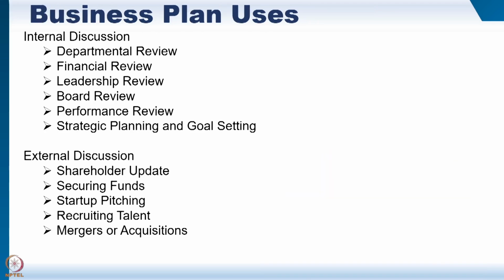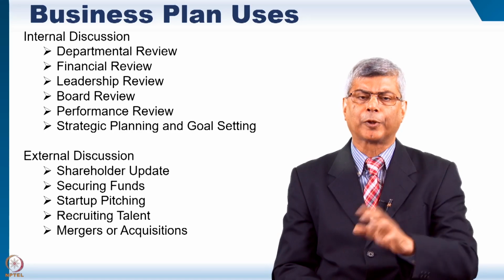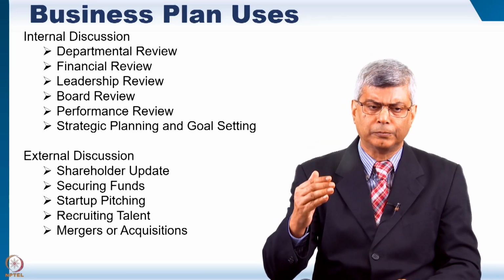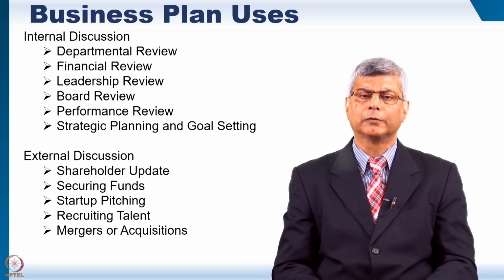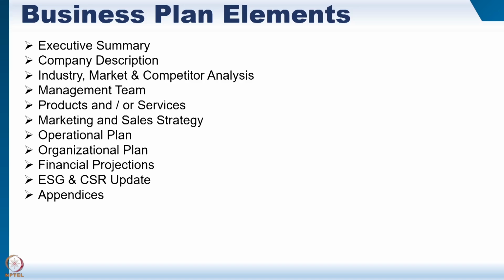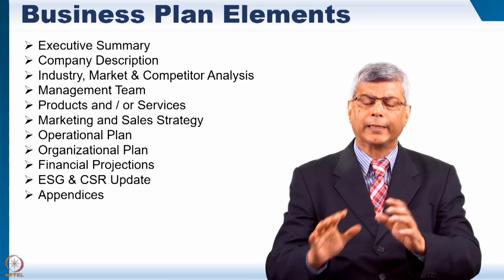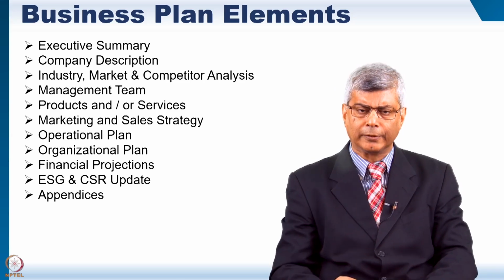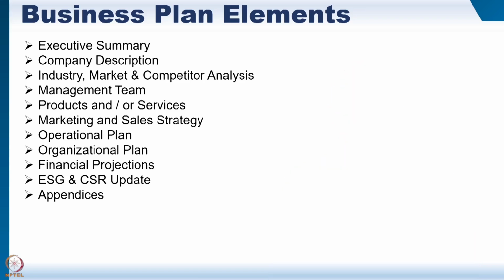Module 23: Part 1 - BUSINESS CASE DISCUSSION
Subject: Economics
Course Name: Business Fundamentals for Entrepreneurs
Name of Presenter: Prof. Devdip Purkayastha